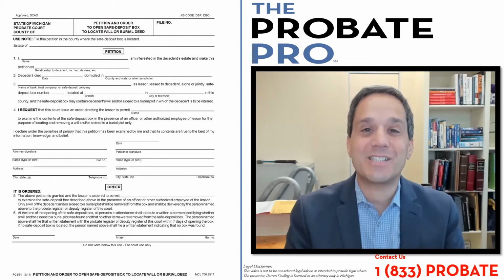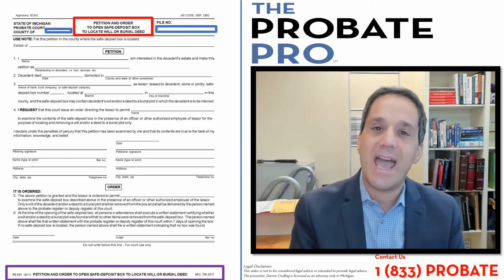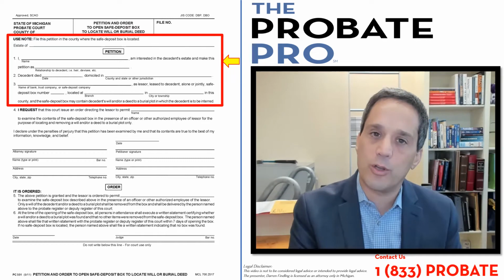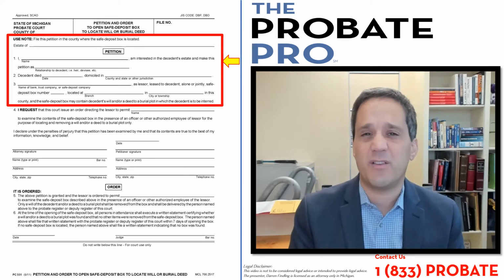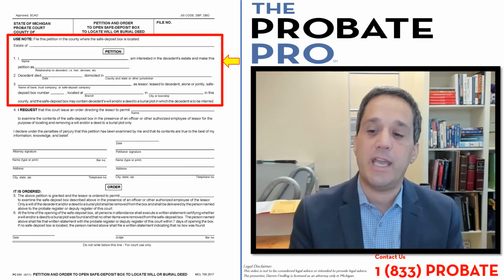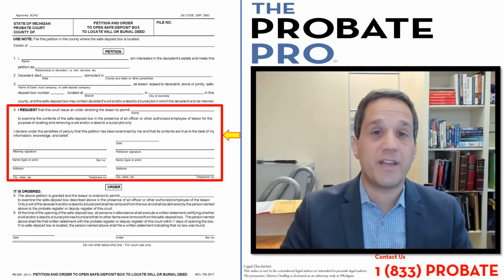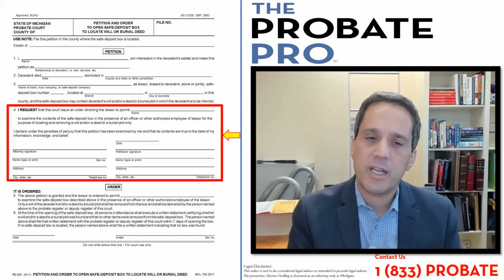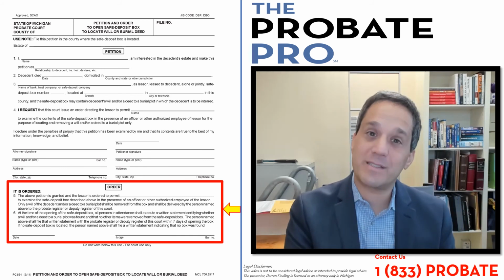Petition and Order to Open Safe Deposit Box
Darren Findling of The Probate Pro discusses how to gain access to a safe deposit box with the use of a Petition and Order to Open Safe Deposit Box.

Addresses:

Michigan Office:
414 W. Fifth Street

Illinois Office:
1525 East 53rd Street, Ste 439

Florida Office:
941 West Morse Blvd., Suite 100

You want to gain access to a safe deposit box after somebody has died. Hi, I’m Darren Findling of The Probate Pro we're going to cover the process of using the state court administrative order form pc 551 to gain access to a safe deposit box that's held at a financial institution now with all of these SCAO forms state court administrative order forms on the bottom it identifies the form number these forms are readily obtainable by doing google searches or contact my office or through our website we're happy to provide you one also the form identifies the statute as you can see from this floating arrow and with all of these forms the statute gives you guidance on how to use this form pc551 let's examine it well there was a change in law as of October 1 of 1993. so if the death occurred before October 1 of 1993 which is a long time ago this process is done differently because you have to make sure that certain estate taxes were resolved but for everyone after September 30th of 1993 this form can be utilized to gain access to a safe deposit box now I know a lot of people call it a safety deposit box but it's actually a safe deposit box and people often slur that together and just call it a safety deposit box so how does this work well if the safe deposit box is held at a financial institution and there is a joint owner meaning there are two names on it and you have the keys you have every right to access the safe deposit box as a survivor but if it is solely in the name of the individual who died this is the process that you go through to gain access the statute 700.2517 provides that you can gain access to the safe deposit box not to take the contents out not to clear out all of the contents that exist within the box but simply to search for either a will or a burial deed a plot for purposes of burial so often people get confused this form is not able to be used to access the assets or even the contents within the safe deposit box so completing this form and presenting it to a financial institution and then going in does not give you the right to remove the items from the box and bring it home those items have to remain there this just simply gives you the opportunity to peer in to identify whether a will exists or a burial plot burial deed exists and then that item can be utilized and pulled out from the safe deposit box let's work our way through this particular form at the top left you would identify the county in which the individual was a resident when they died and then the case number at the file number you don't put anything there the court will do that for you after you've completed the form and filed it with the probate court at the top you'll see you file the petition in the county where the safe deposit box is located and I had referenced there earlier that you do it in the county in which the person was domiciled and that actually is not correct you do it in the county in which the safe deposit box exists as long as the safe deposit box is in a county in which the probate court has jurisdiction over that individual so that note is really important on that form to understand that for example if the person was a resident of Wayne county but the burial deed or I’m sorry the safe deposit box was in Oakland county you'd actually file this in Oakland county not in Wayne county the next section is to identify the name of the estate this is the name of the person that died and I generally use the language right off the death certificate now sometimes the safe deposit box may be under an another name for example a married name or an alias so if that does occur you want to list the name identified in the safe deposit box and also known as the name that's referenced on the death certificate the next thing is within the petition itself you identified how you're interested in the decedent's estate and what role what status are you making your request and